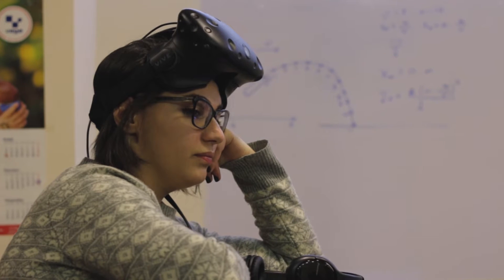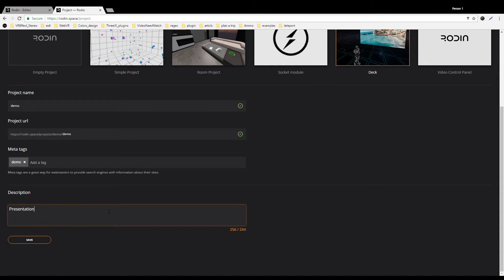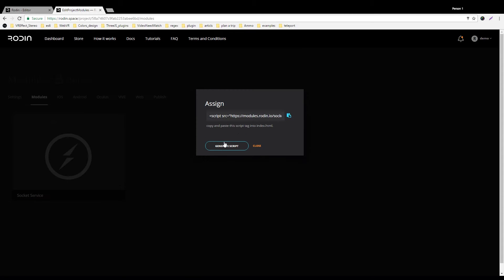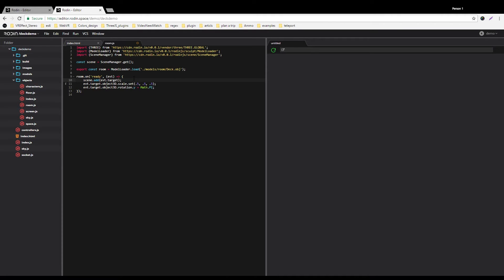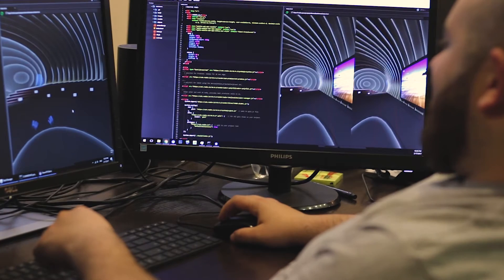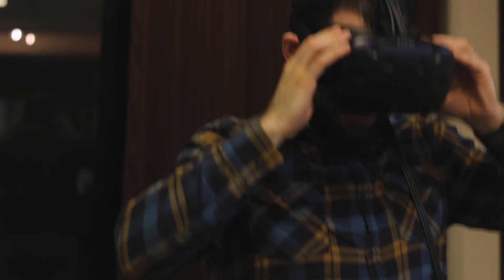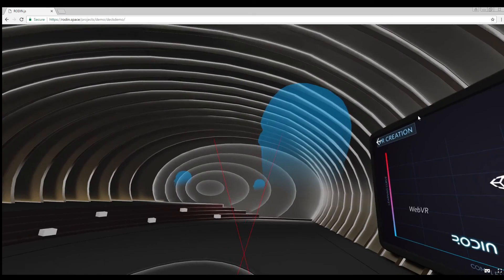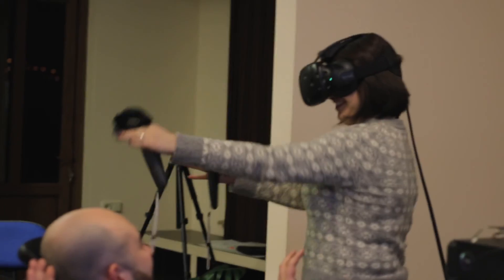Sculpt VR experiences with Rodin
Rodin makes it easy to built VR experiences/apps and publish everywhere (Oculus, Vive, Gear, Daydream, Android, iOS, Cardboard). Build once and deploy everywhere instantly.